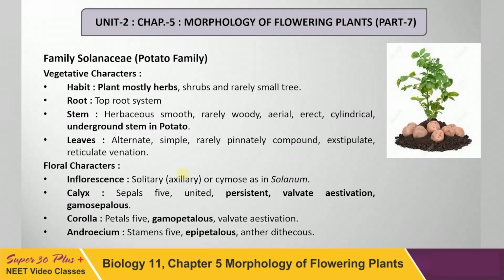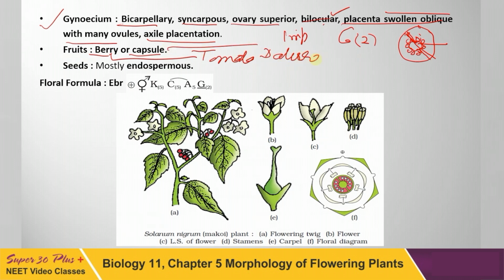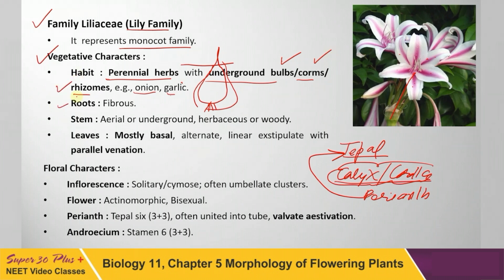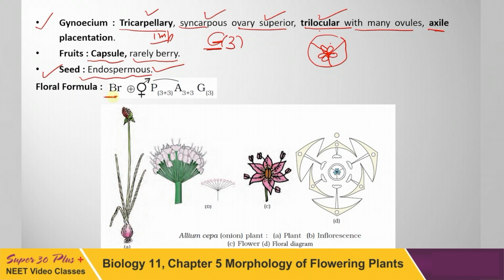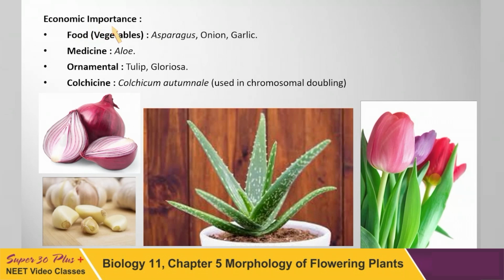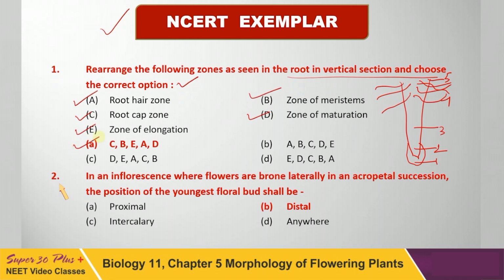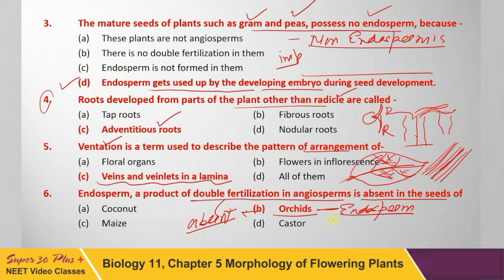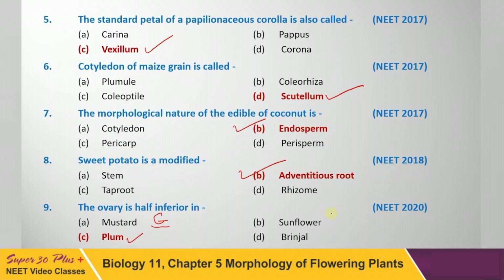Biology Class-11 | Chapter-5 Morphology of Flowering Plants Part-7 | JEE/NEET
Welcome to Super 30 Plus! 🌱 In this session of Biology Class-11, Chapter-5: Morphology of Flowering Plants (Part-7), we will continue exploring important concepts crucial for JEE/NEET preparation.

‼️➖ 𝐏𝐋𝐀𝐘𝐋𝐈𝐒𝐓'𝐒 𝐋𝐈𝐍𝐊 ➖‼️